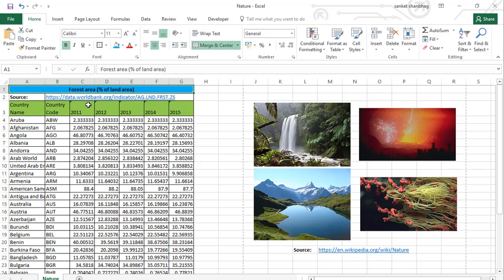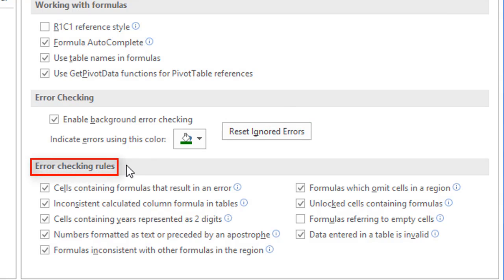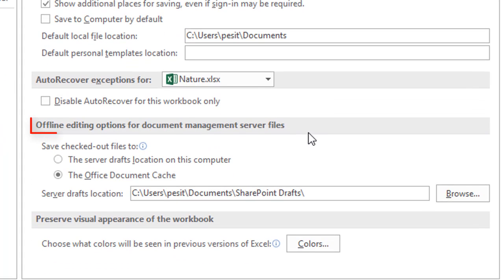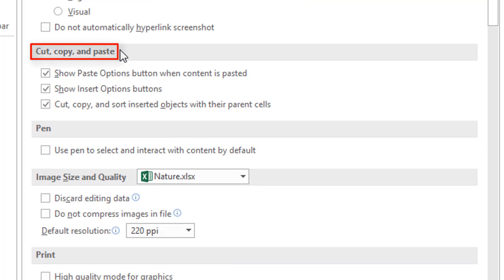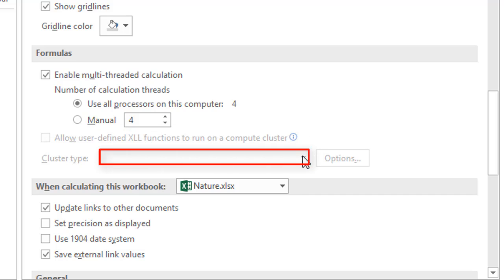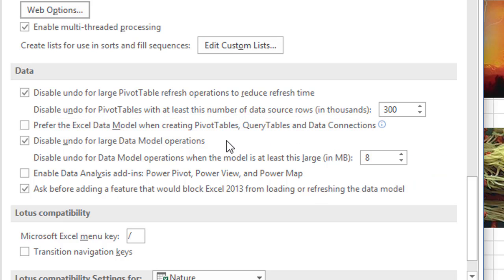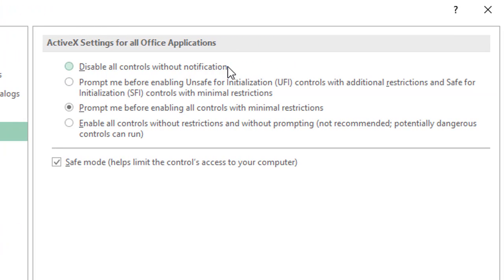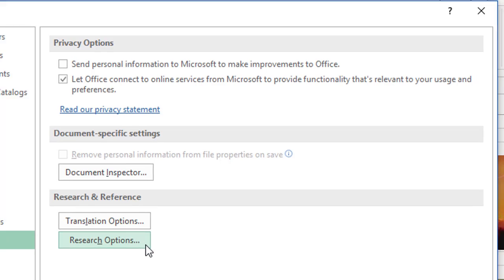File Menu Options Tab (Excel)